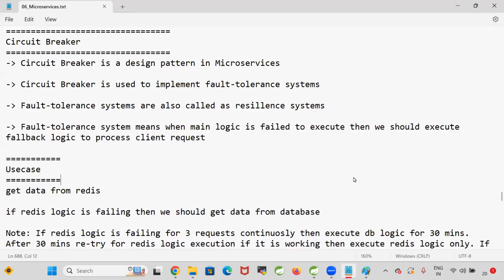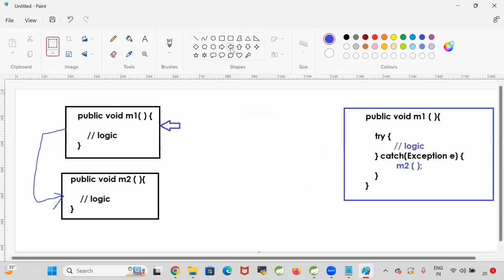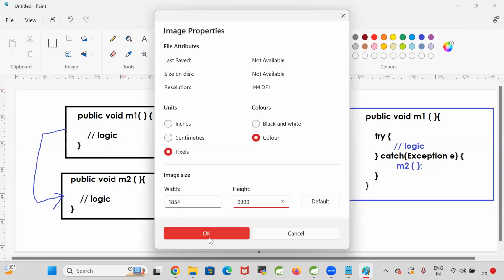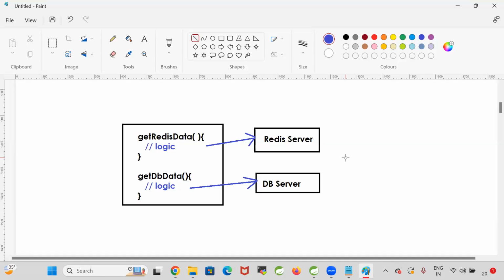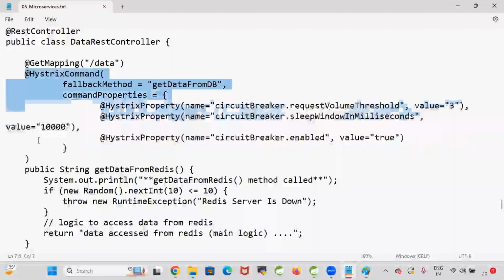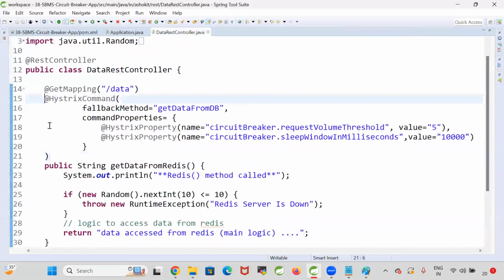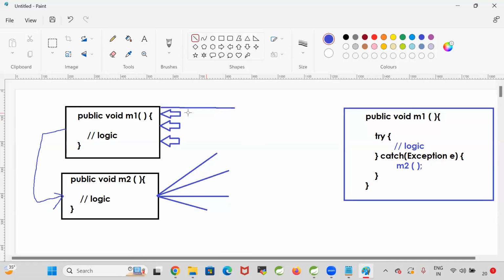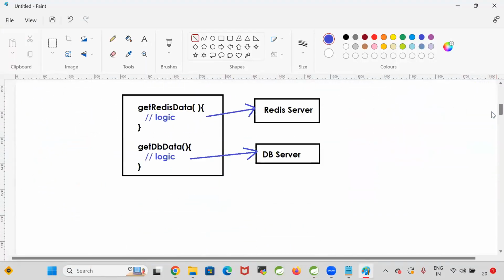Day#67 Spring Boot & Microservices